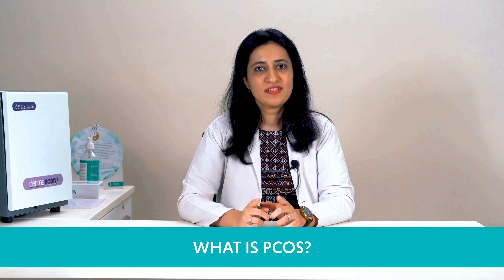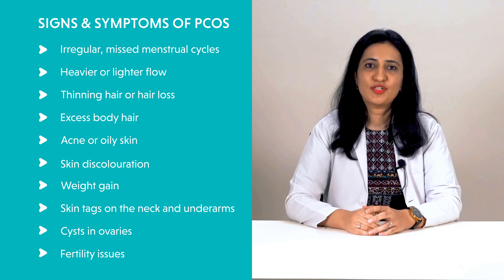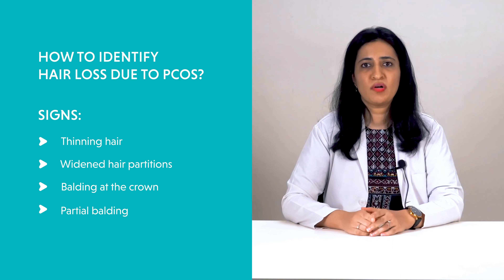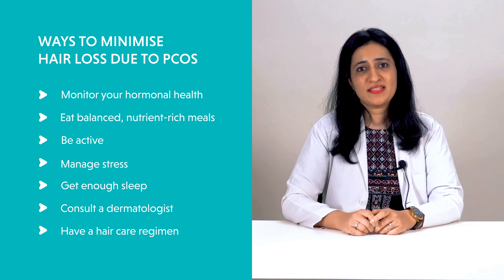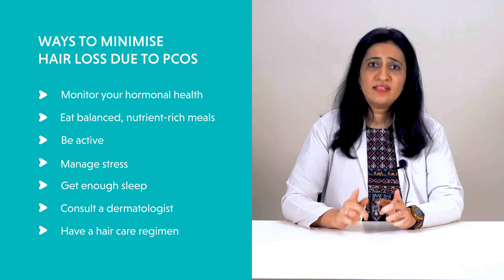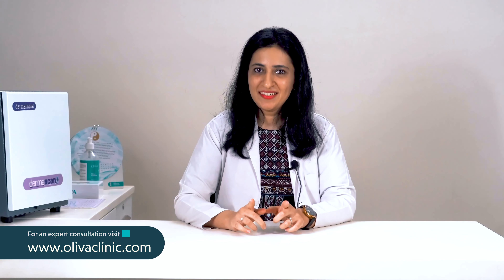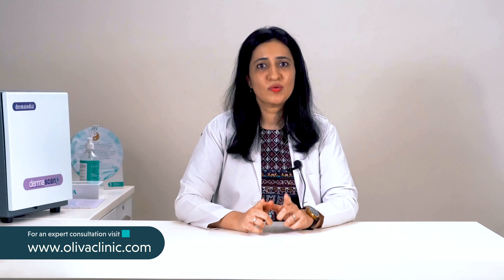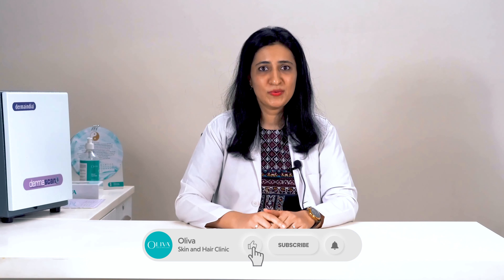Worried About PCOS Hair Loss? Dr. Shruthi Reveals Treatment Options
Dr. Shruti, a consultant dermatologist at Oliva Skin and Hair Clinic, shares her valuable knowledge about hair loss problems caused by PCOS and the various treatment options for it. This video will help you identify the symptoms of PCOS hair loss and guide you on when to approach a dermatologist. In the beginning of the video, Dr Shruthi explains what is PCOS. Polycystic ovary syndrome or PCOS is a common endocrine disorder among women during their reproductive years that affects their metabolism, reproduction, heart, skin and hair health.

The condition occurs due to high levels of androgen or male sex hormones and is common in women with insulin resistance or obesity. Symptoms of PCOS include irregular or missed menstrual cycles, heavier or lighter flow, thinning hair or hair loss, excess body hair, acne or oily skin, skin discoloration, weight gain, skin tags on the neck and underarms, cysts and ovaries and fertility issues.

She further explains why hair loss occur due to PCOS. PCOS causes insulin resistance which could lead to increased testosterone in the body. This converts into dihydrotestosterone or DHT. Increased DHT leads to thinning hair follicles and reduced new hair growth. Therefore, it leads to pattern baldness among women. As per the doctor, if someone has PCOS and acute hair fall, they may experience thinning hair, widened hair partitions, balding at the crown or partial balding.

Doctor assures that this condition is reversible and shares a few simple yet effective steps to minimize PCOS hair fall to some extent. The doctor suggests to keep a tab on your hormonal health. Monitor your hormonal function, blood sugar and insulin levels and seek medical help to correct any anomalies. Opt for balanced nutrient rich meals. Diligently follow a balanced diet and consult your dermatologist for nutritional supplements to correct deficiencies related hair loss. Maintain an active lifestyle.

Regularly exercise and prevent obesity as that increases the risk of PCOS. Keep stress at bay. Combine physical activity with a few minutes of meditation daily to manage stress levels and minimise hormonal fluctuations. Take adequate amount of sleep. Visit a doctor if you note acute hair fall. Early diagnosis and treatment of hair loss can help prevent permanent balding. Have a hair care regimen. An expert dermatologist may suggest applying hair strengthening serums at night, topical minoxidil and mild shampoos. Avoid tight hairstyles, heat styling tools and chemical treatments that can cause further hair damage. In the next part of this video, doctor explains what to do if PCOS is causing acute hair loss? She suggests avoid worrying about it. You can visit the nearest Oliva Skin and Hair Clinic.

She explains the PCOS hair loss treatment process at Oliva. Oliva's highly experienced dermatologists have a holistic approach to treating hair loss. In the first phase of the treatment, the cause and the severity of hair loss condition is identified for the patient. A few blood tests and an ultrasound examination may be recommended to diagnose PCOS and evaluate underlying hormonal imbalance.

This helps to rule out other endocrine disorders like thyroid. Details like BMI, family history of PCOS, lifestyle and dietary habits, weight gain and health records and current medication are assessed. A tricoscan may be conducted to assess scalp and hair condition. In the next phase of the treatment, a customized treatment plan is created depending on the cause and the severity of hair loss. The dermatologist may recommend hormonal treatment combined with platelet-rich plasma therapy to control hair fall, improve hair volume, promote new hair growth and eventually restore hairline. Oral medications like metformin or birth control pills and topical applications like hair strengthening serums and minoxidil may be prescribed.

Oliva's medical experts may suggest minimal follow-up sessions and regular checks of one’s hormonal health for maintaining hair growth results. Doctor stresses the importance of timely medical action as it directly affects the outcome hair loss treatment. Consult Oliva today!

PCOS is a complicated hormonal condition, and hair loss is one of the common signs of PCOS. Most women affected by PCOS find it hard to manage the symptoms!